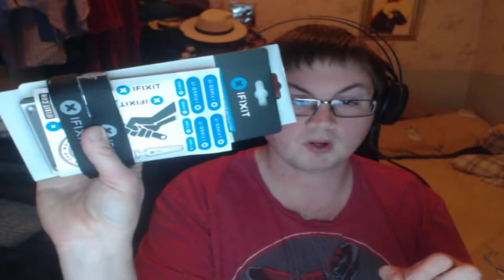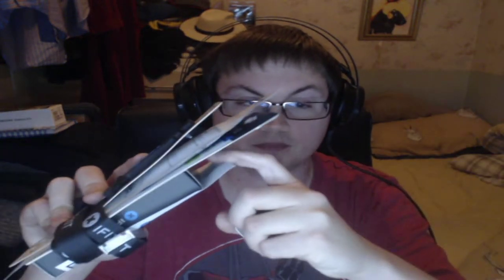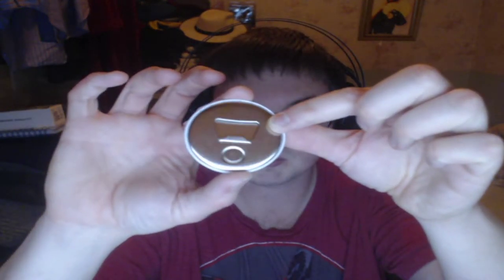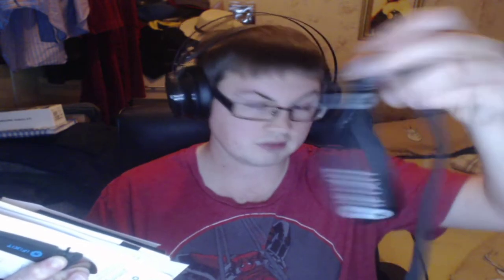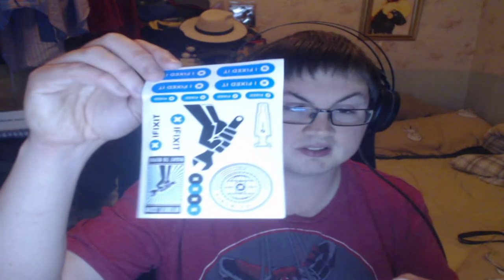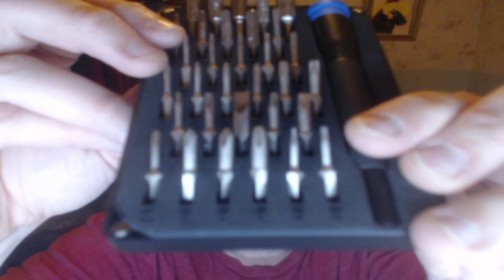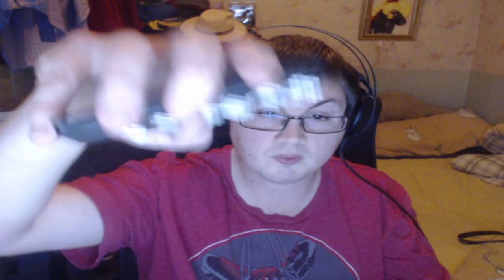iFixit Moray Precision Bit Set Review